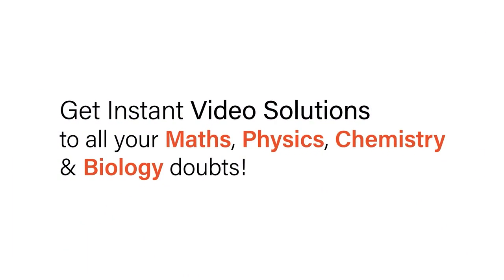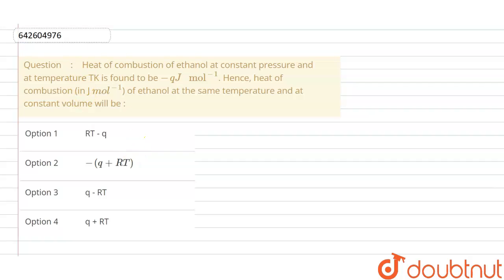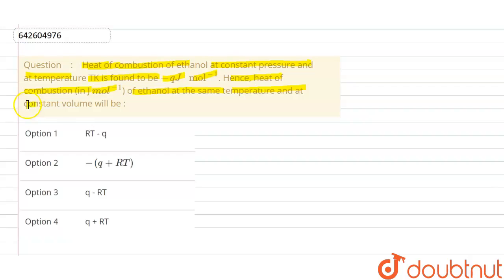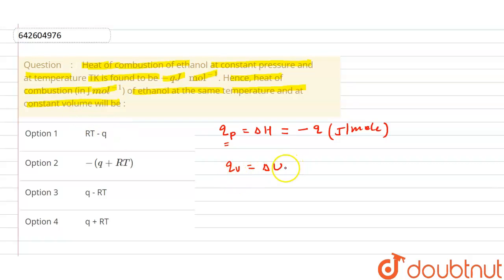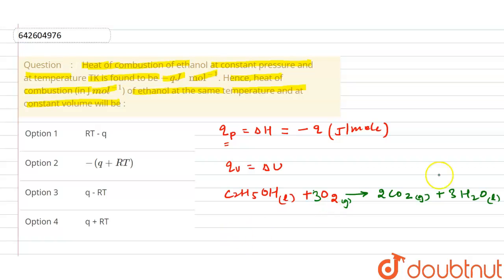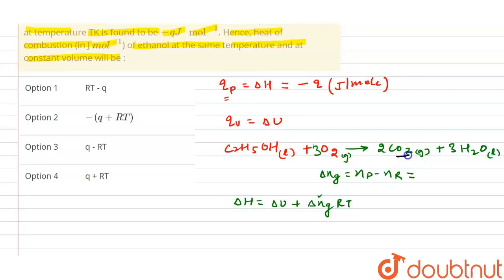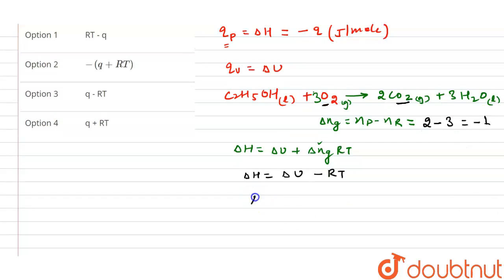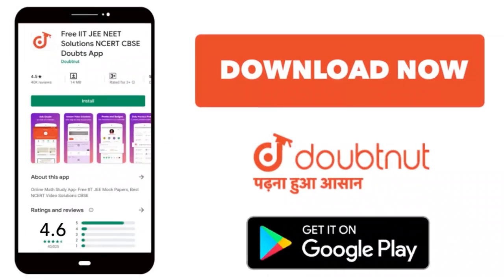Heat of combustion of ethanol at constant pressure and at temperature TK is found to be -q J mol...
Heat of combustion of ethanol at constant pressure and at temperature TK is found to be -q J mol^(-1). Hence, heat of combustion (in J mol^(-1)) of ethanol at the same temperature and at constant volume will be :
Class: 11
Subject: CHEMISTRY
Chapter: THERMODYNAMICS
Board:IIT JEE

👉 Have Any Query? Ask Us.